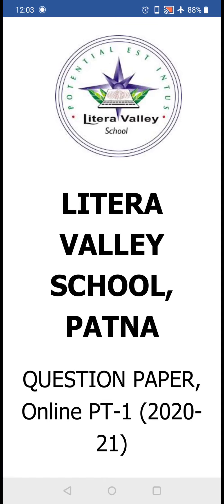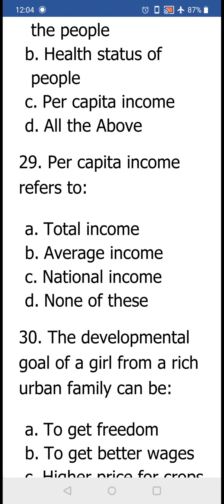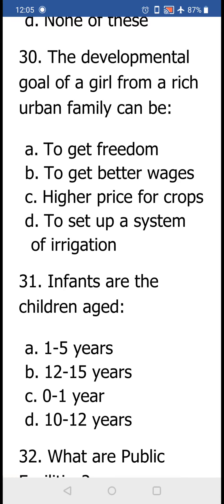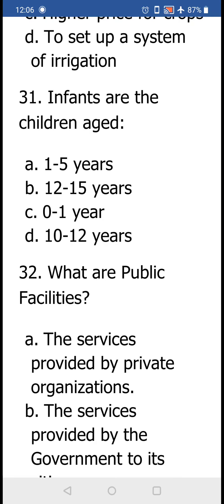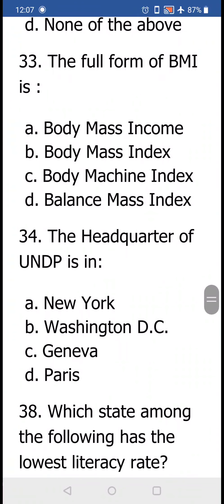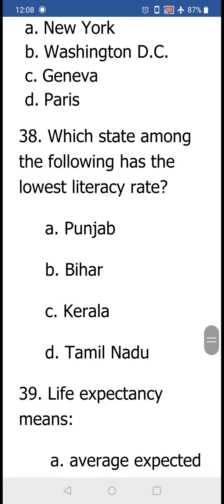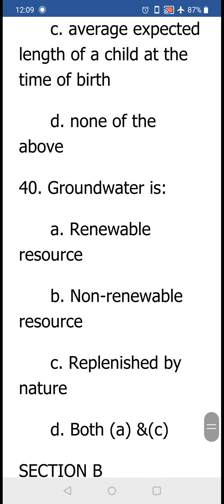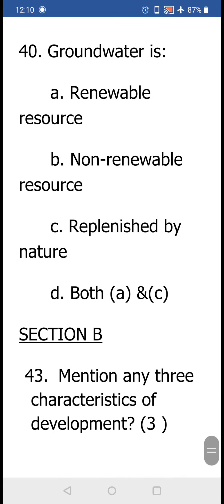Analysis of PT1_Economics